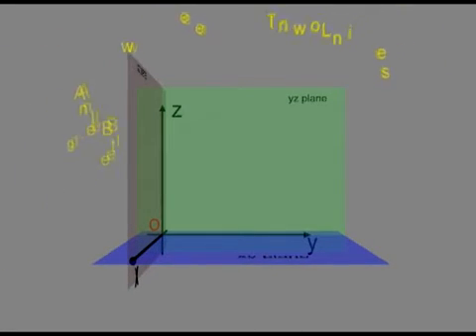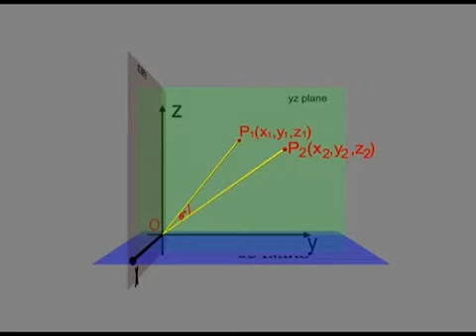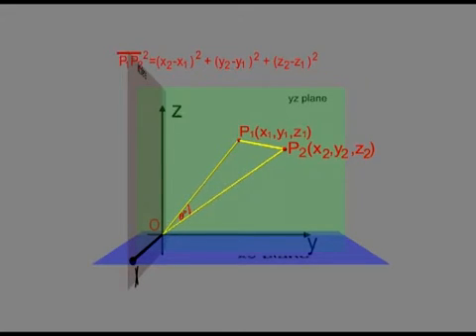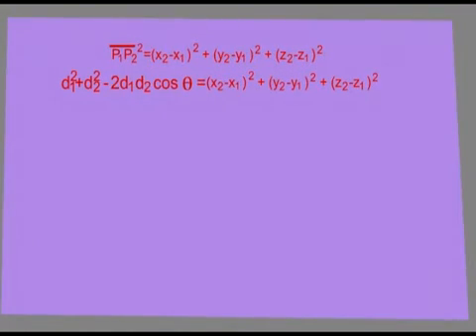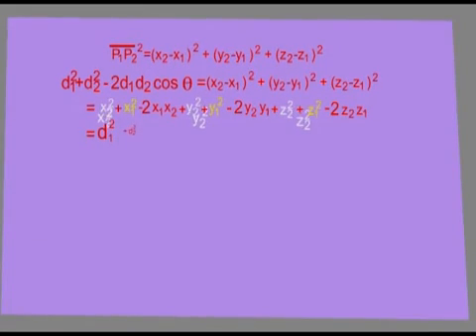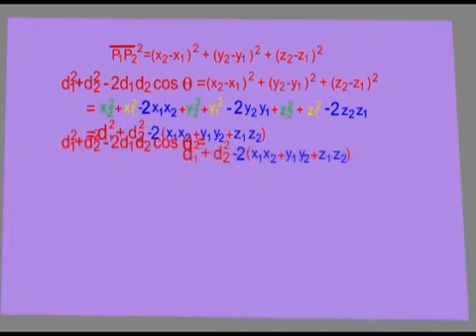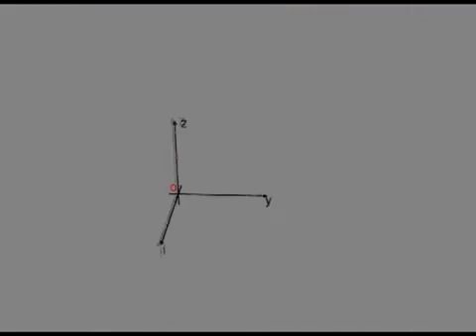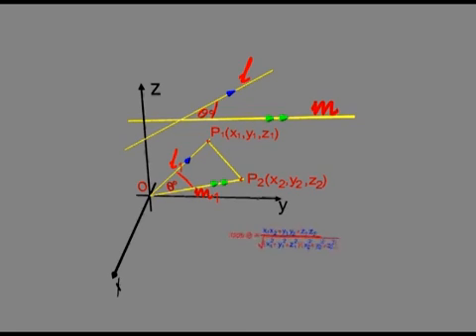3D Geometry for Highschool Part 8 Angle Between 2 lines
Description: This video explains how the angle between two line segments passing through the origin can be calculated.